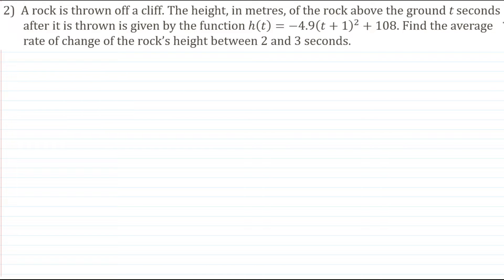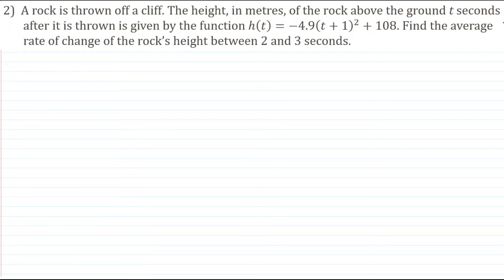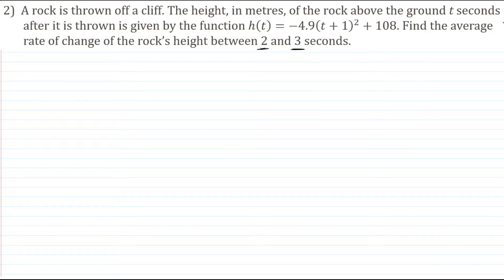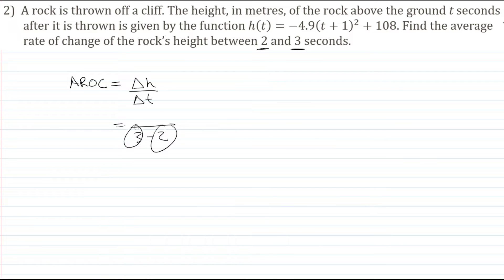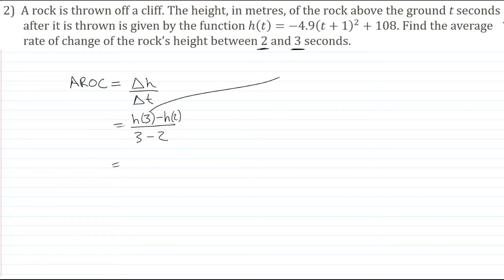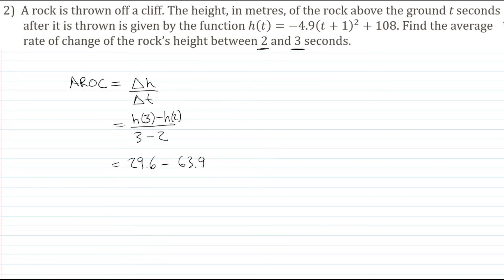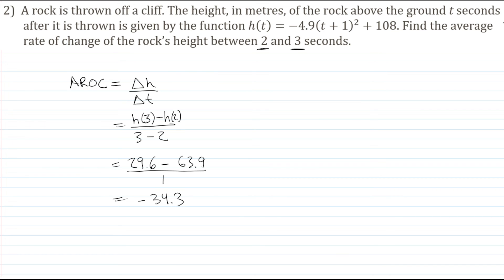Average Rate of Change WORD PROBLEM | [Homework Example] | BHNmath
In this video we explore how to find the average rate of change from a word problem. We learn how to calculate it using a real example you could see on a homework assignment, unit test, or final exam!